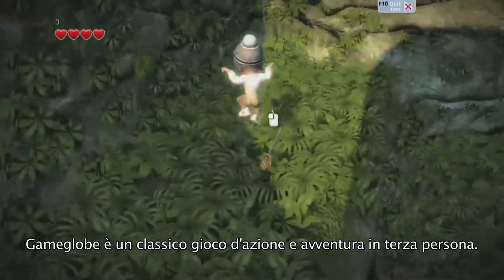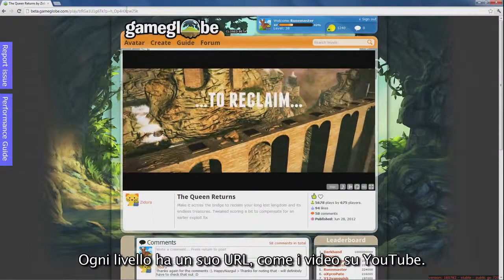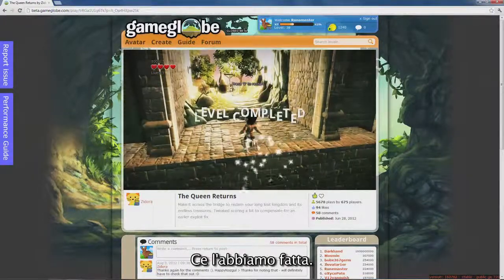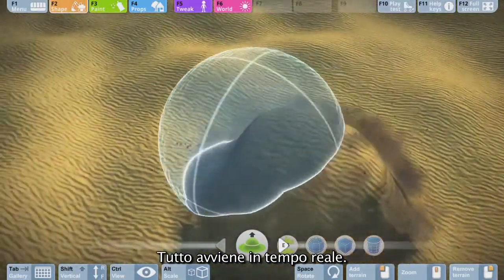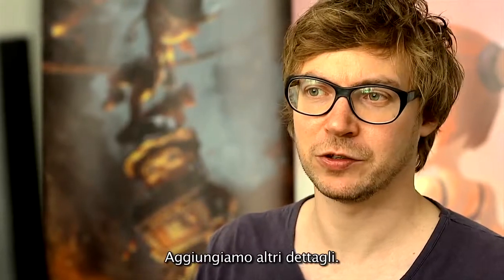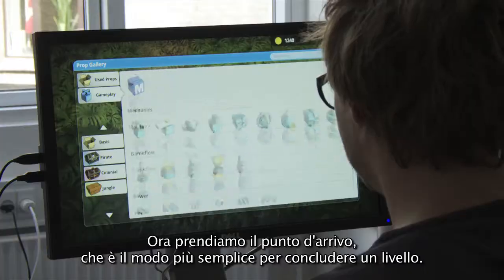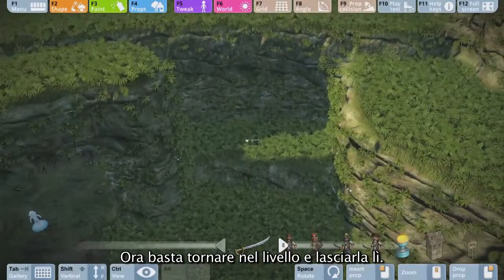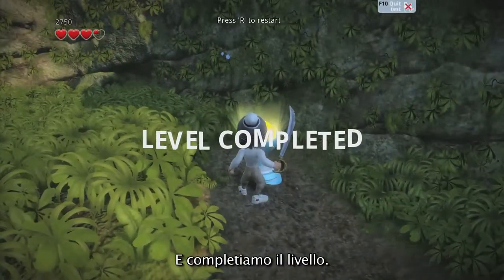Gameglobe: How to Build a Level - Trailer ITA